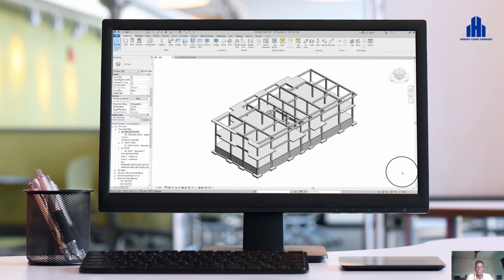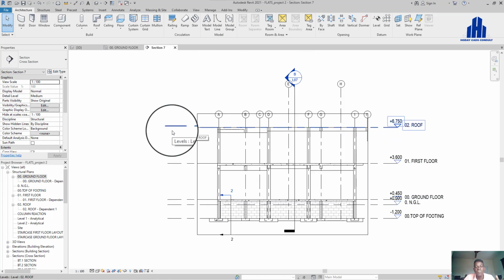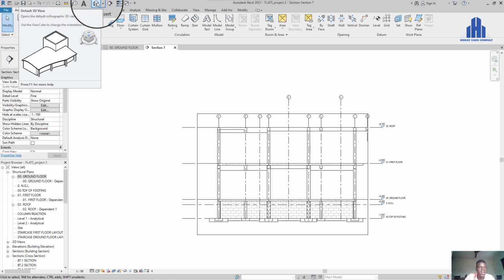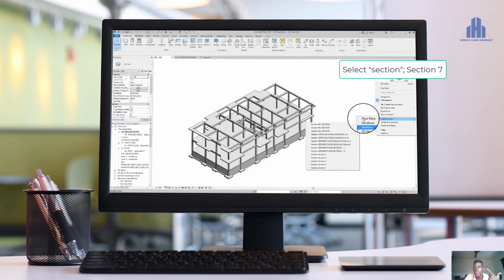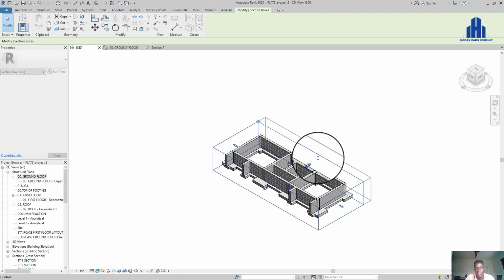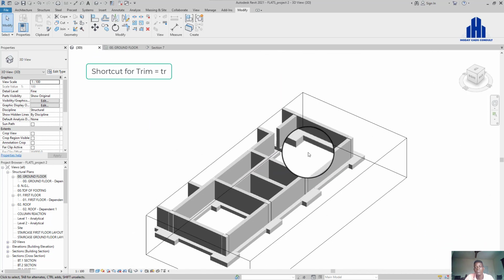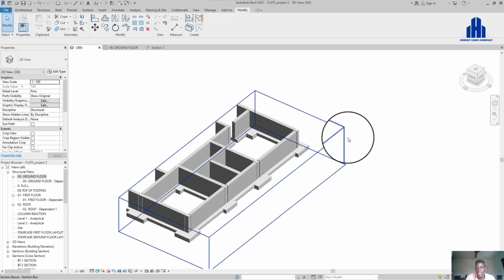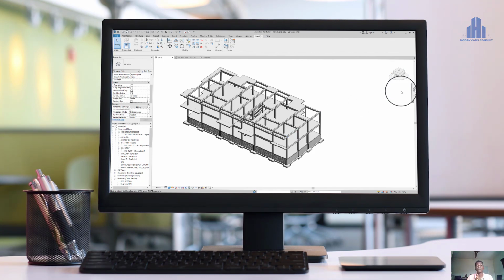3D Sections || Revit tricks & tips _ Part 1 revit cad survey structure #2023